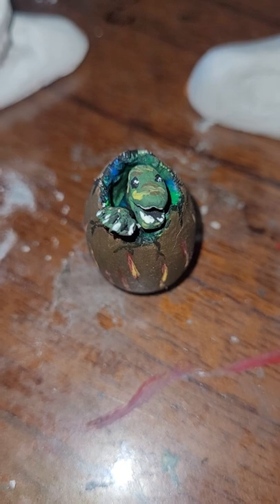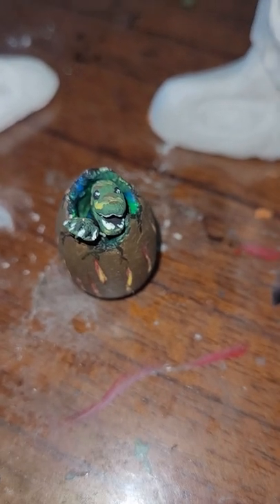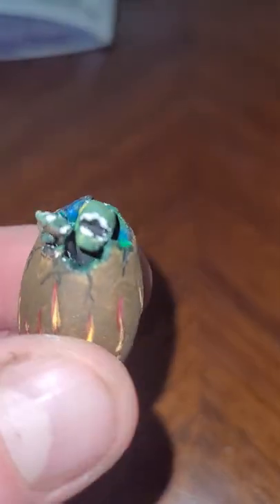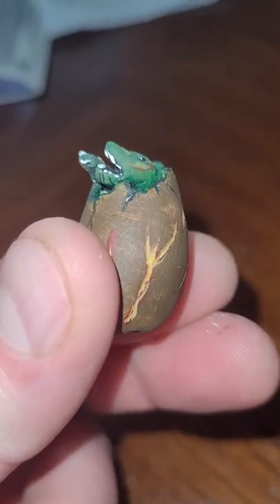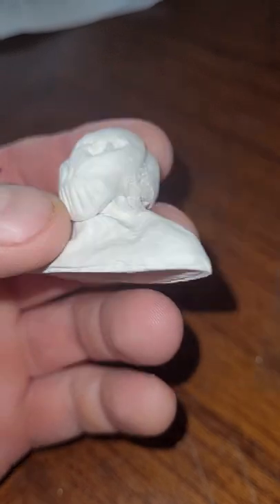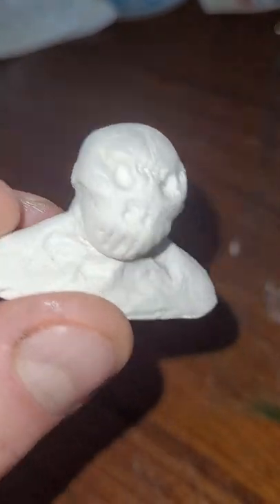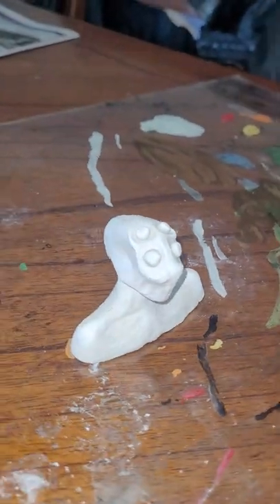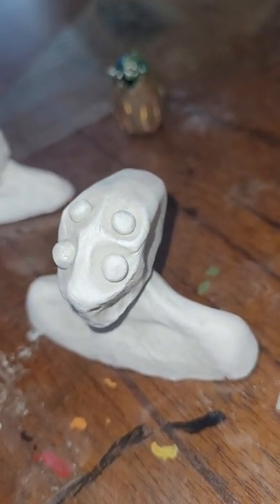Mini clay sculptures and mini busts.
First time trying sculpting clay. Very fun. I think I found a new hobby.